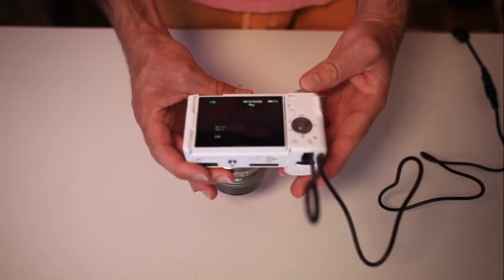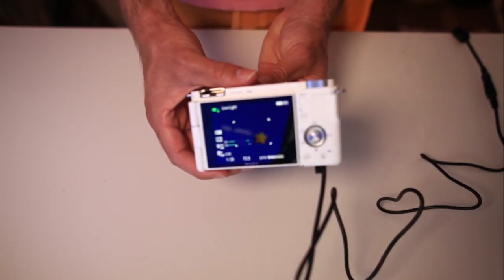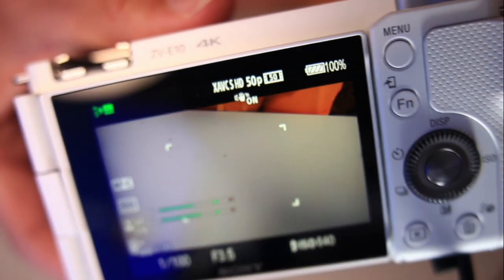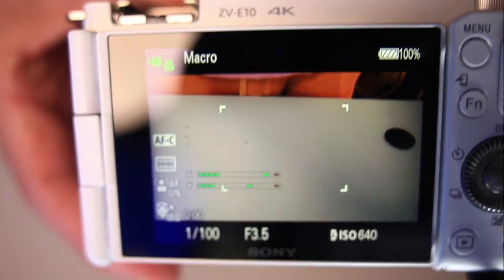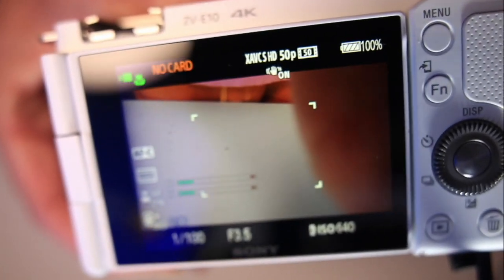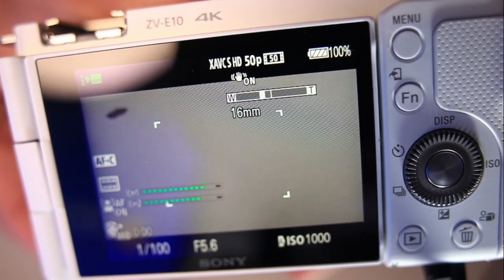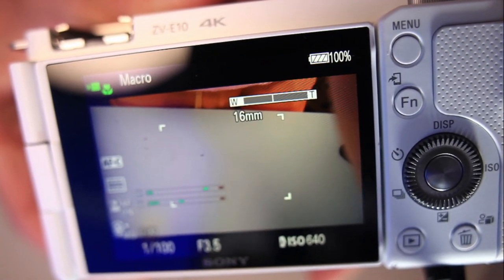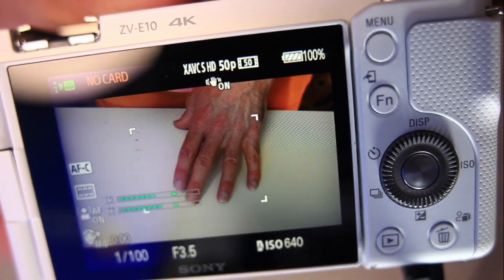Sony ZV-E10 Unboxing and First Impressions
Testing out the Sony ZV-E10 straight out of the box then with upgrades to enhance stream

0:00 Introduction
0:35 Box (First Look)
1:17 Pamphelts and Manuels
1:34 What's in the Box?
2:33 Camera (First Look)
4:04 Battery
4:56 Inspecting the Camera Body
6:38 Cables
10:24 Turning On the Camera & Menu setup
12:27 Old Camera Comparison (Canon 50D)
13:40 Sony ZV-E10 streaming through USB-C Connection
Side-By-Side  Comparison
14:21 Budget Capture Card
15:00 Sony ZV-E10 streaming through Capture Card & Final Thoughts

Stay dreamy, stay you.